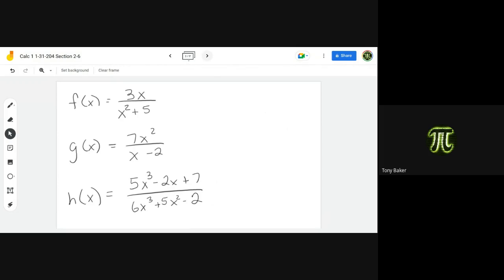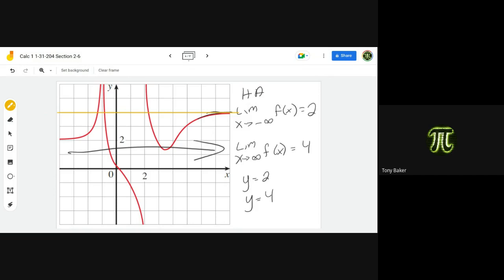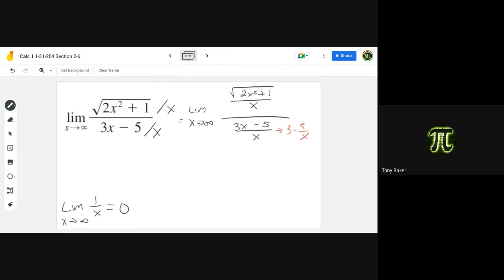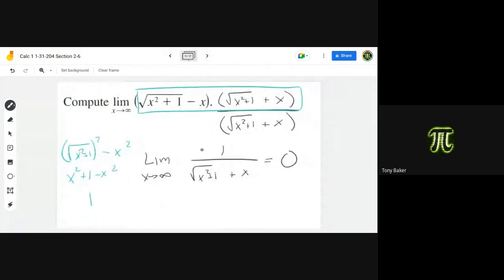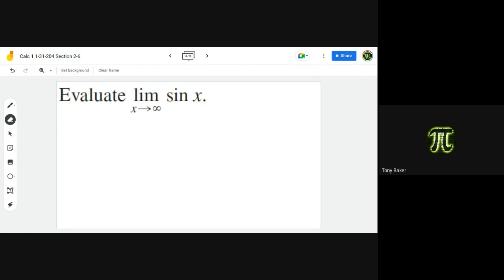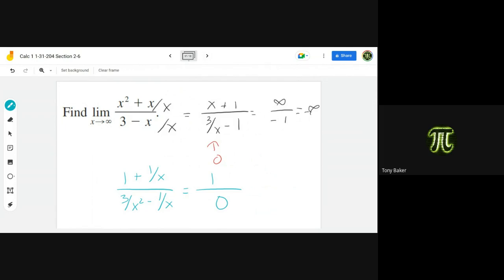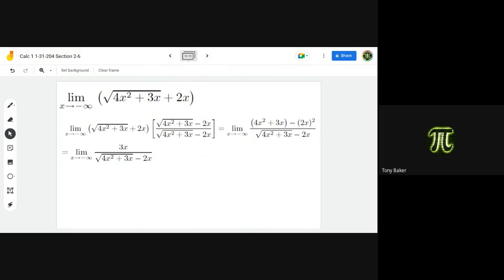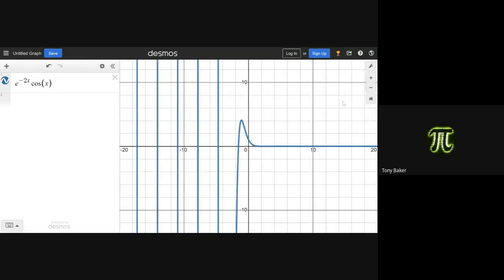Calculus 1 2024 01 31 Section 2-6